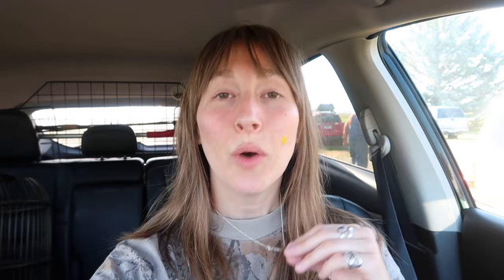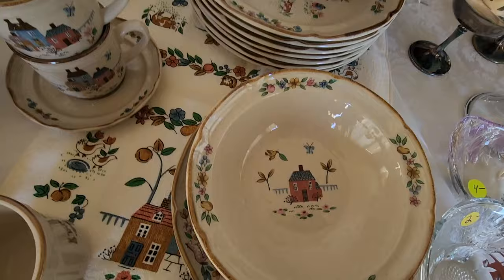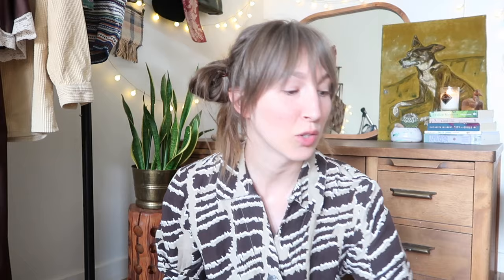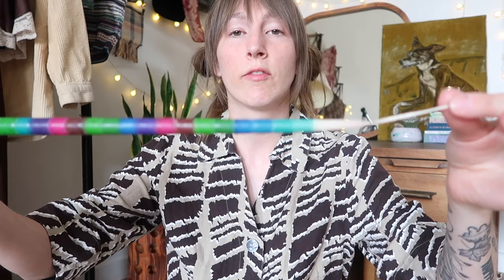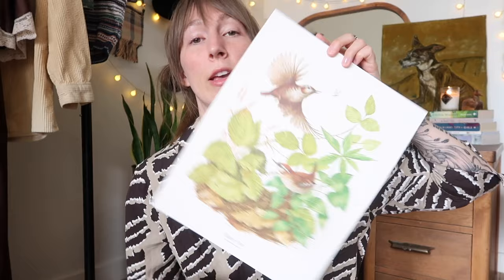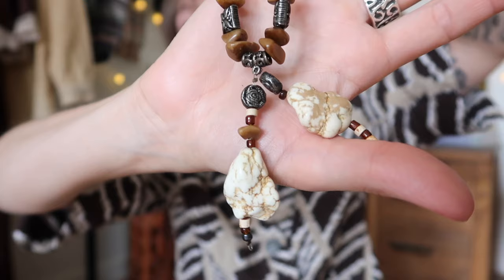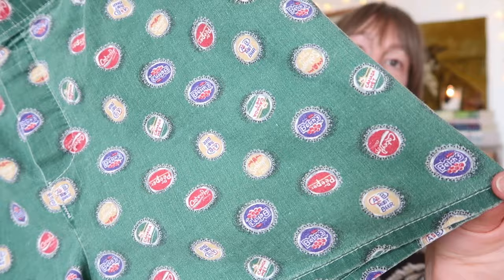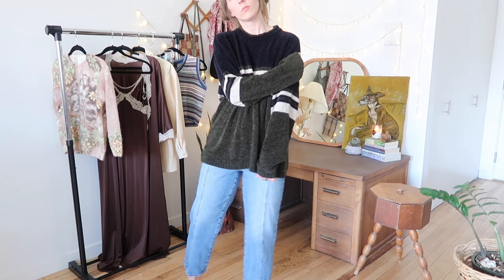i drove 1 hour to a small-town estate sale - *BEST* thrift haul of my life 😲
00.00 intro
00:50 road tripping
01:35 estate sale hunting
05:50 home goods haul
09:55 jewelry haul + try on
12:10 clothing haul + try on
18:44 outro